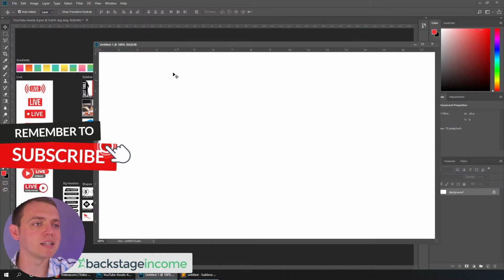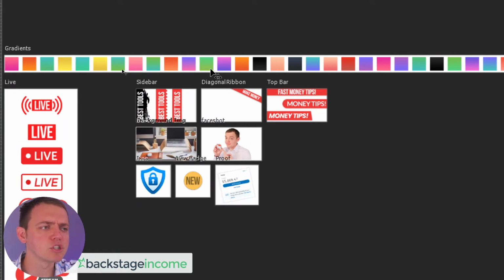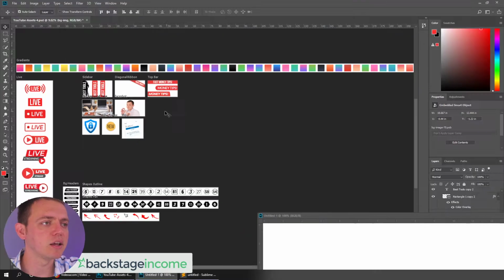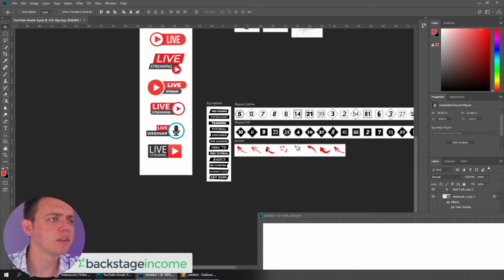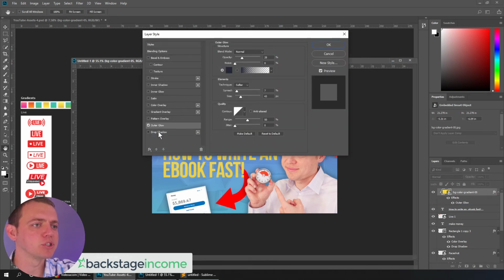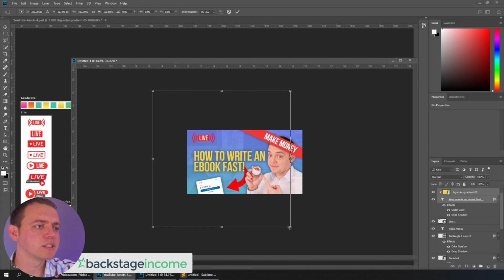How to Make YouTube Thumbnails in Photoshop FAST with Asset Libraries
Make your YouTube thumbnails in Photoshop with asset libraries! Yes, you can design them with Photoshop! I have made a quick video to help you create the thumbnails for your YouTube videos!

Make eye-catching thumbnails now! It its fast and easy -- Check this out!